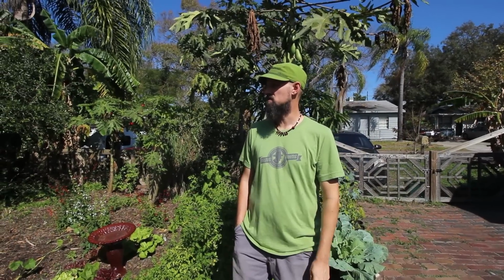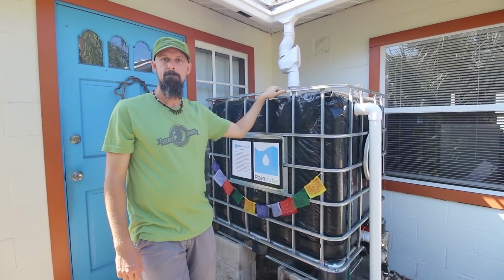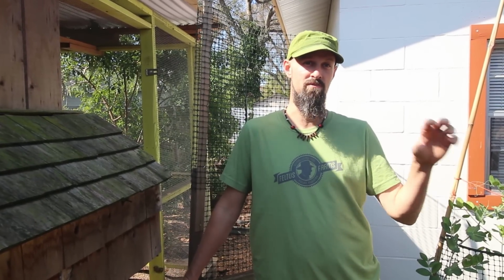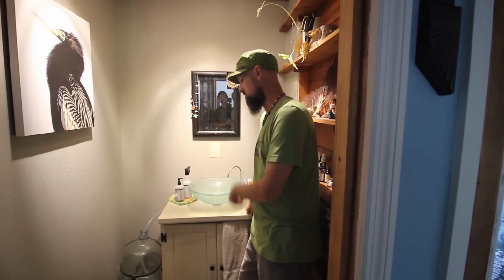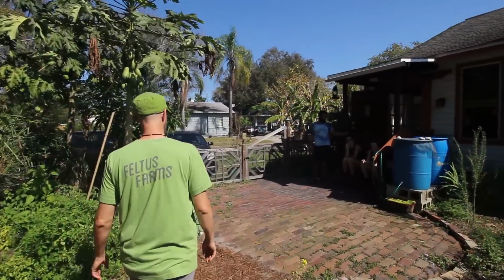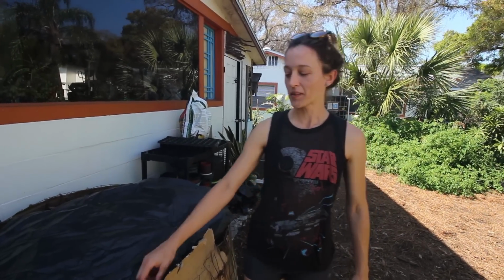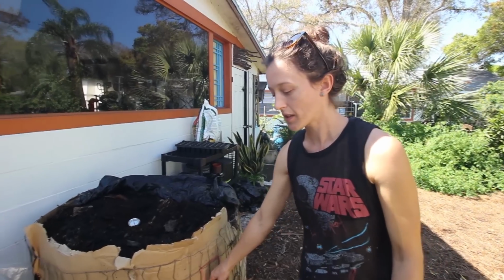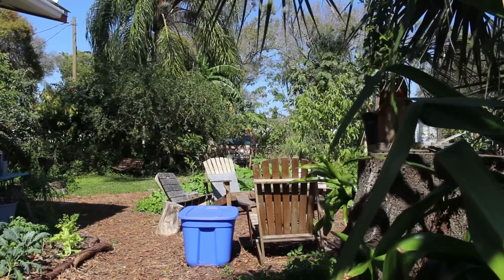URBAN HOMESTEADING Community | SELF-SUFFICIENT in the City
On Hardcore Sustainable this week we travel to Gulfport, FL to visit Hummingbird Hideout, an urban homesteading community.  It's not easy to homestead out in the country without close neighbors and usually a family depends on a lot of technology to make their lives easier.  Lots of stuff, like your own car, your own truck, your own tractor can cost a lot of money and make dependent on outside sources of income. With neighbors so distant, there is far less opportunity to share technology and resources.  As well, a lot of people living in the city don't how good they have it in terms of access to resources and the efficiencies that sharing with neighbors can bring.  It might seem less likely, but there is a lot you can do in a city on a small piece of land to make your life more sustainable and self sufficient.

Folks at Hummingbird Hideout have set up systems to make even life in the city much more self sufficient by sharing with their neighbors and using permaculture systems to get more of their resources on site from the earth and the sky.

In this first of two videos, we get a tour of the systems they have set up at Hummingbird, and in the second video we'll get a tour of their food forest and native plantings.